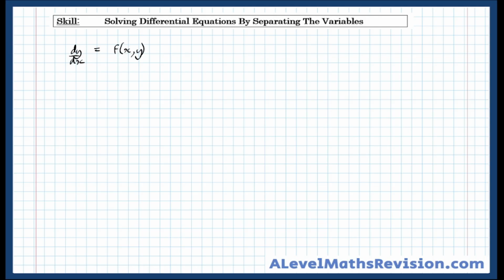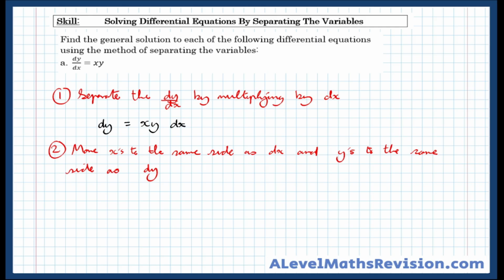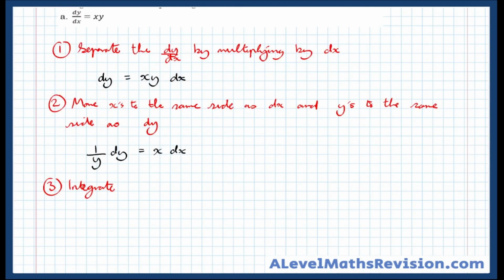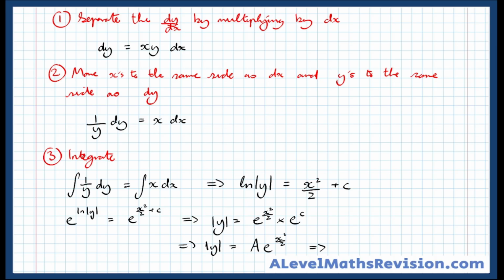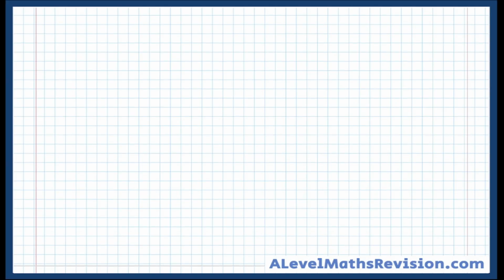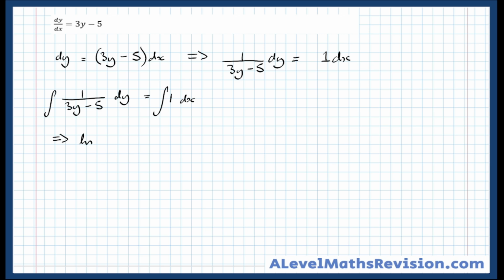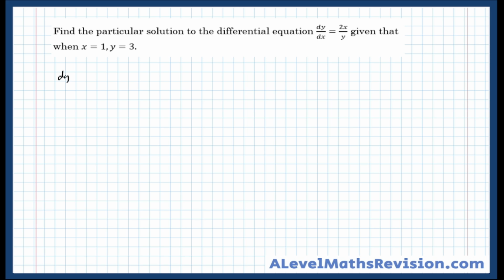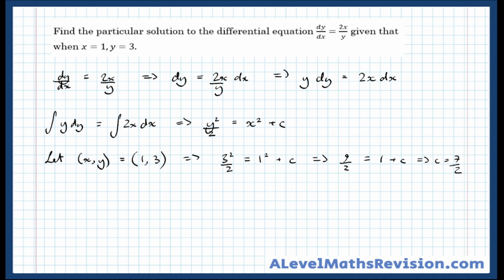Differential Equations: Solving Differential Equations Explained From Basics | A Level Maths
In this A Level Maths lesson, we cover Solving Differential Equations, including worked examples, exam-style questions, problem-solving techniques and common mistakes students make in exams.

In this lesson you will learn:
- Core concepts relating to solving differential equations